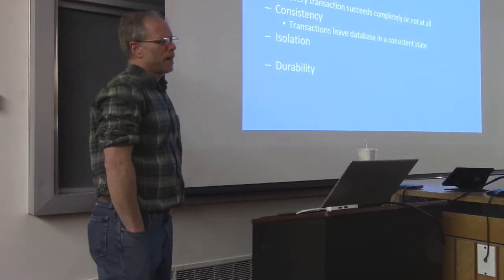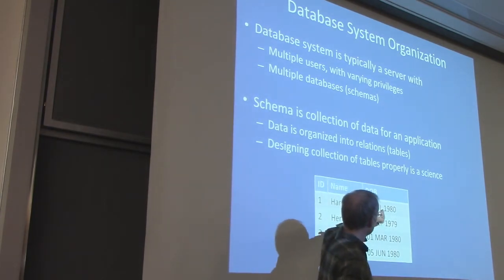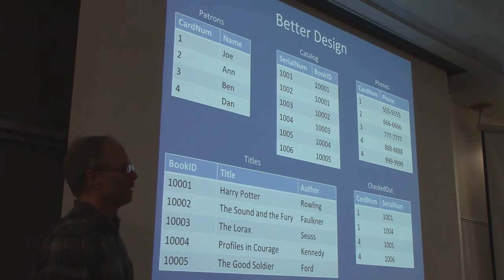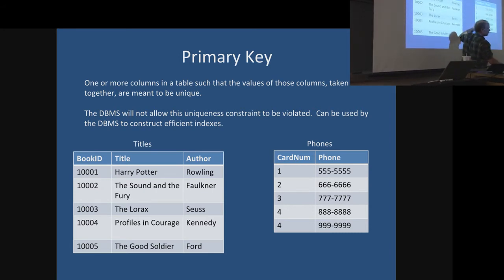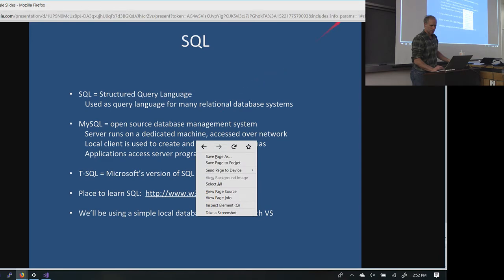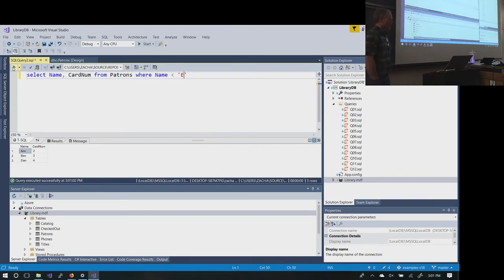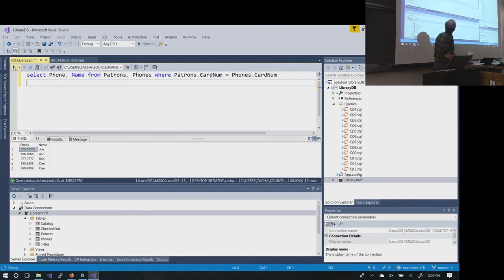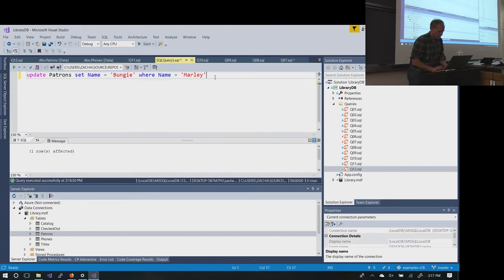CS 3500 - Spring 2018 - Lecture 20